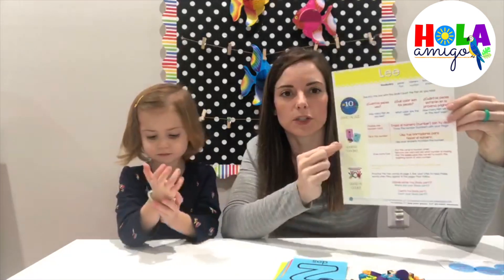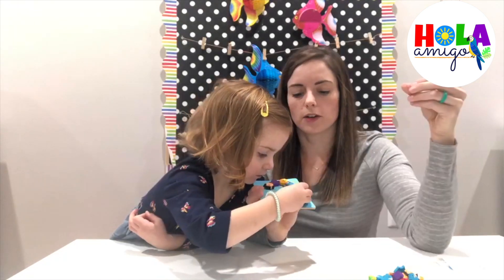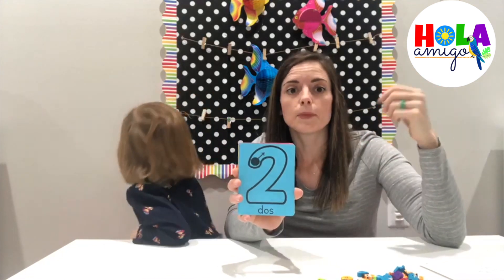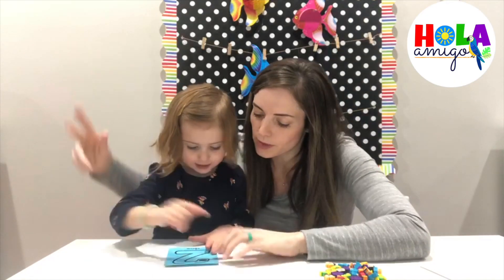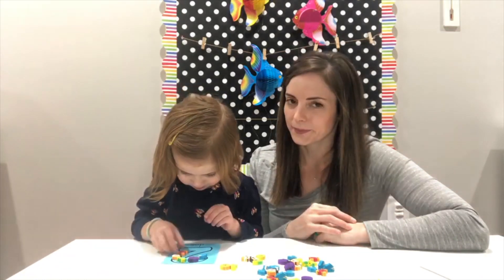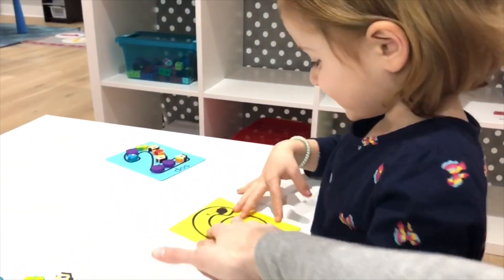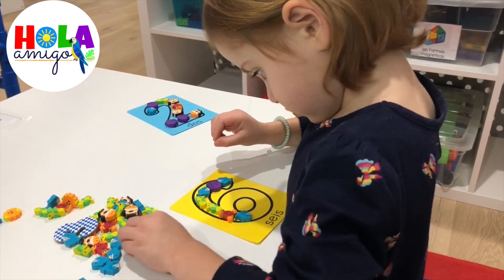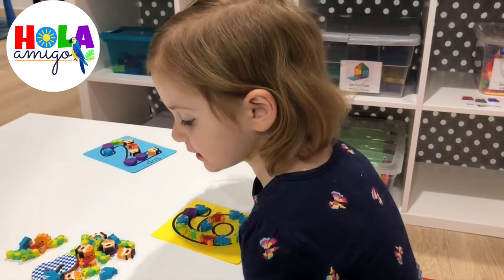Números: Number tracing activity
Hola Amigo is the premier subscription box for kids to learn in Spanish!